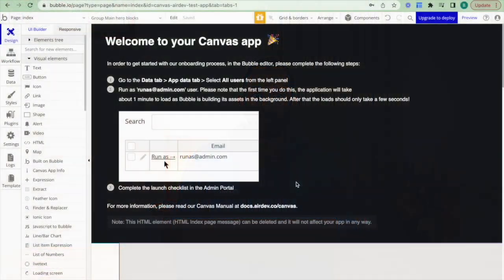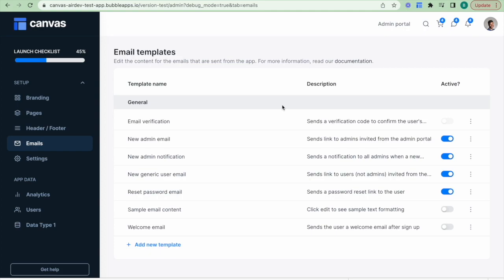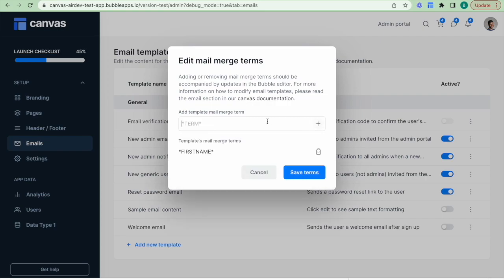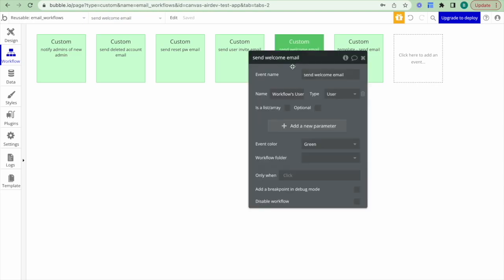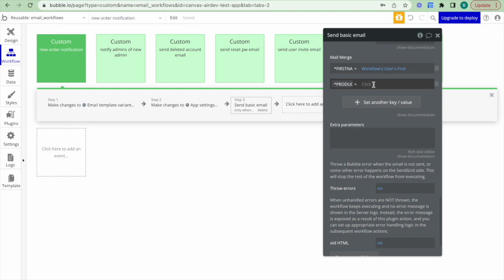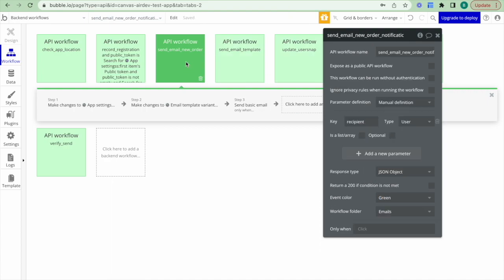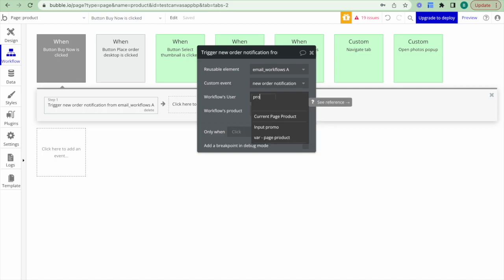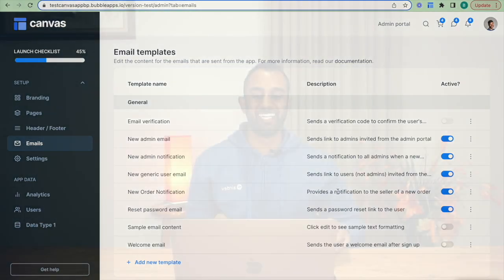Canvas Framework Tutorial: Sending emails on the Canvas Framework [7/8]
🎥 In this video: Uncertain of how to create new emails on Canvas? In this video we go over how to use Sendgrid to send customisable, beautiful and responsive emails in your bubble application.

🎓If you like this tutorial, you might like our free No-Code Bootcamp where you can learn how to build complex web apps without code for your own projects or to earn money building for clients through our Partner Program. Access now